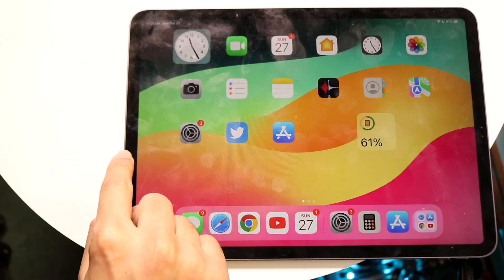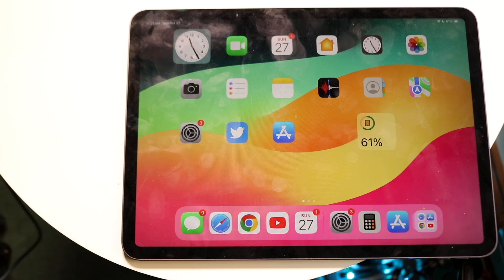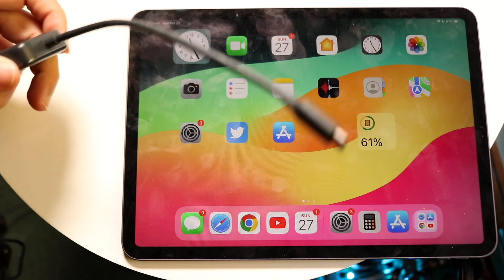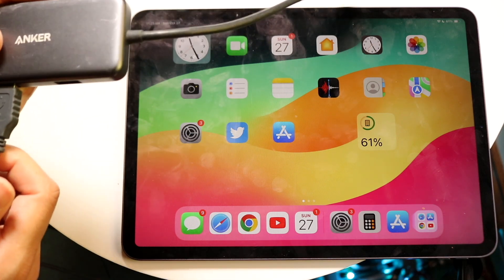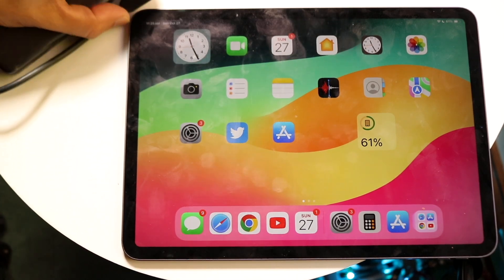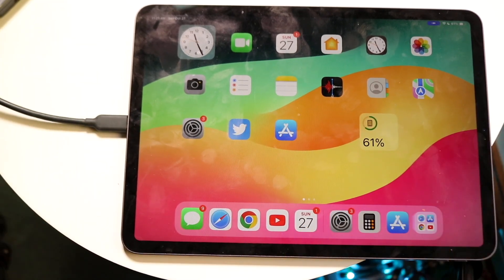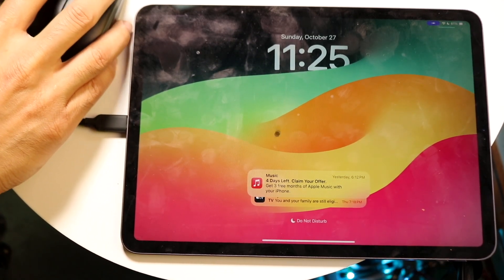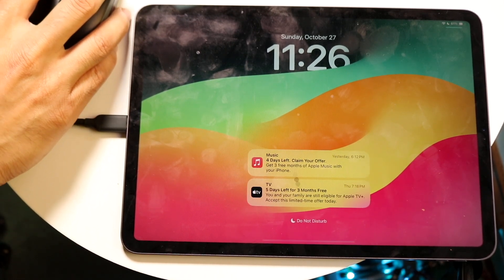How To Connect a Wired Mouse To ANY iPad! (2024)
Here is exactly How To Connect a Wired Mouse To ANY iPad! (2024)